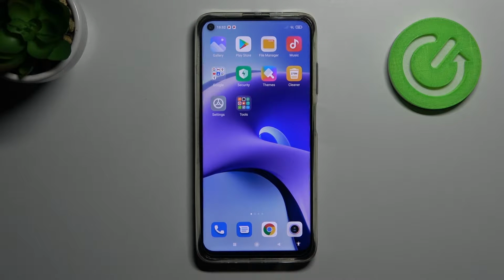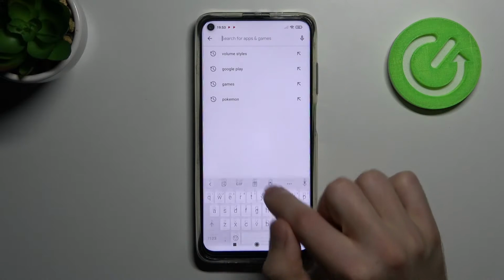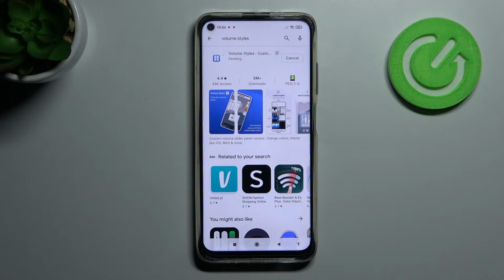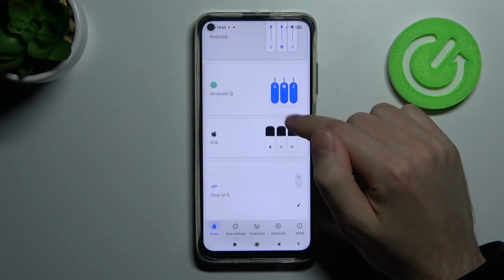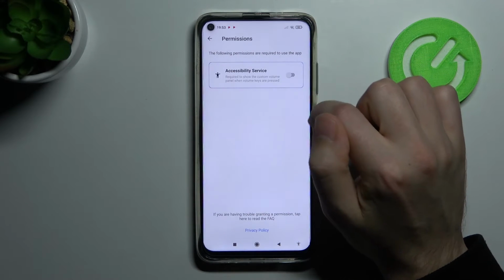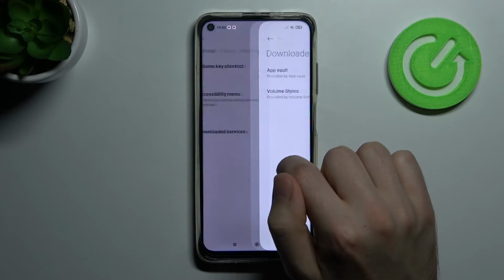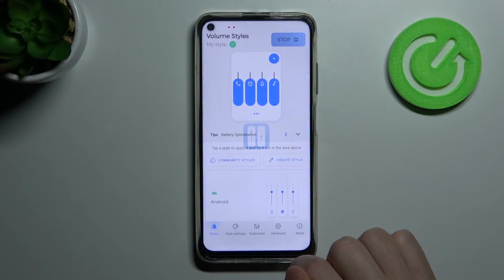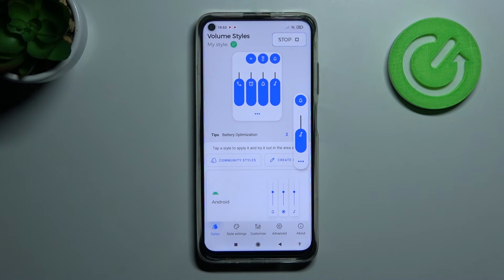🎶 Sound Control at Your Fingertips! How to Customize Volume Panels on XIAOMI REDMI Note 9T 🤳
Hi there! Have you ever been wondering how you can customize the volume panel style on your Xiaomi Redmi Note 9T? In today's video, we're going to show you how you can easily customize the volume panel on your Xiaomi Redmi Note 9T just in a couple of simple steps. You can set yourself a volume panel from other smartphones' OS and customize them, or you can just create one of your own simply by installing one certain app. So if you wish to learn how you can customize the volume panel style on your Xiaomi Redmi Note 9T, all you need to do is just watch this short video to the end, follow the instructions provided by our specialist, and try to perform this operation yourself on your Xiaomi Redmi Note 9T.